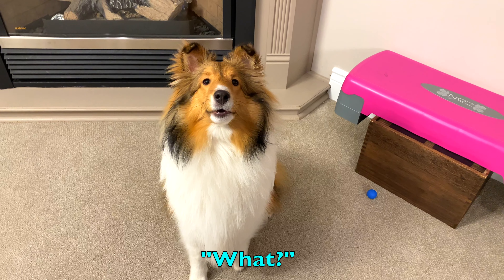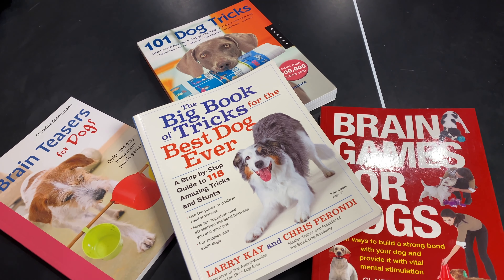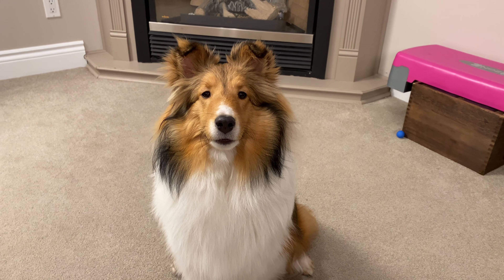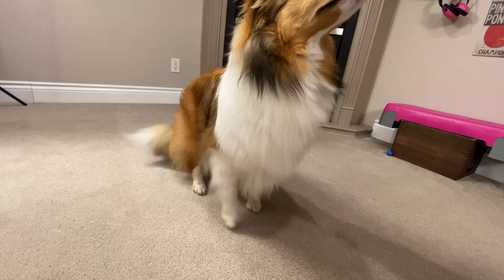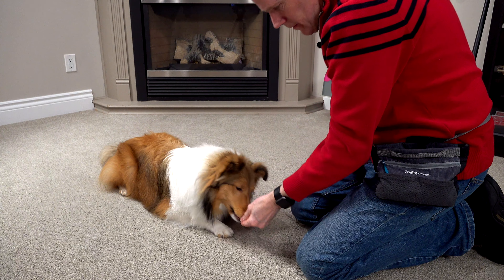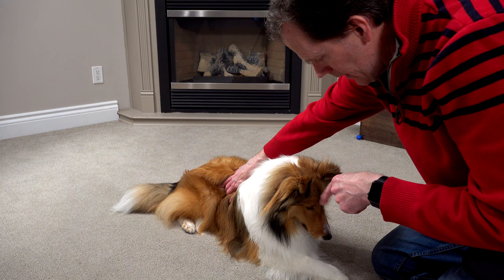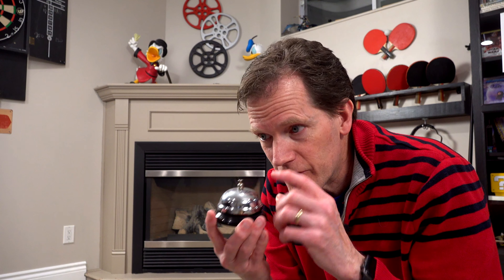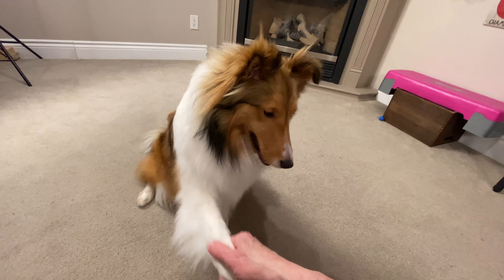5 Easy Beginner Tricks you MUST Train your Dog! 🐶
Here's a collection of 5 easy beginner tricks you MUST train your dog.  Start as soon as you get one and follow our tips and tricks!

Become a Loyal member of the Burke Bunch Family - visit us and support us! 🥰Bonuses for Patrons!!!

Want a personalized Shoutout, birthday, Christmas or just for fun greeting for someone you know???  . Request a message!

🎥 Follow Us 🎥

AMAZON - Try out our Amazon purchased items featured in our videos!

We are the "Dad", the "Mom", Liam and Logan of Burke BunchTV and our channel is the perfect place for a mix of wacky humour, hilarious family moments, comedy how to's, and much more. Follow ours hilarious family vlog "Burke Bunch Moments", challenges like "The  Polar Plunge Pool Swim of the Year" and wacky comedy how to's like "How to build an Ultimate Snow Fort" series. Whether you are looking to build a home theatre or just want to join in on some family fun, Burke BunchTV is guaranteed to put the magic into TV and a huge smile of your face. 😎

"Game Time 3" courtesy of Jingle Punks.